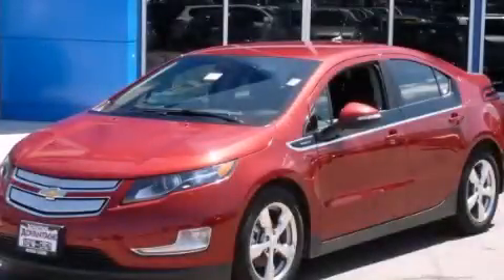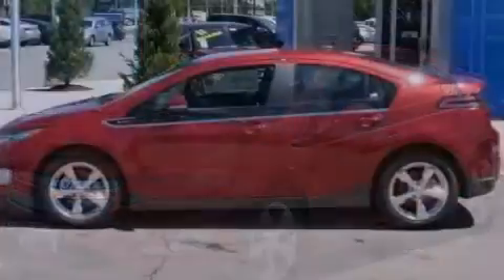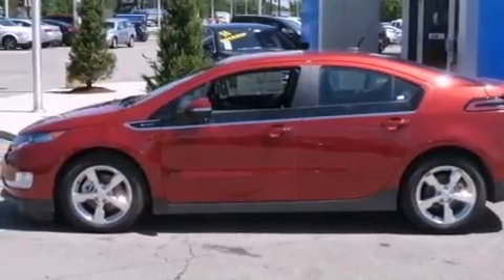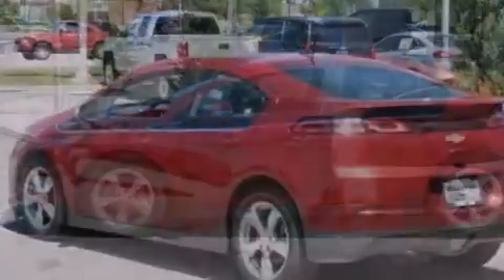2014 Chevrolet Volt Hodgkins IL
Year : 2014
 Make : Chevrolet
 Model : Volt
 Engine : Range Extender 1.4L Internal Combustion Engine Engine
 Trans . : Automatic
 Exterior : Red
 Miles : 10

 2014 Chevrolet Volt Hodgkins IL